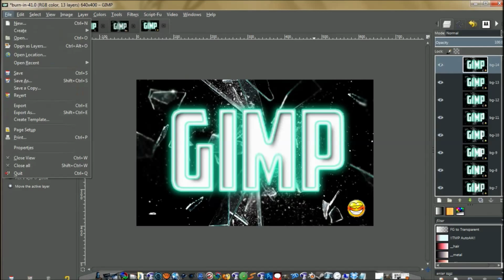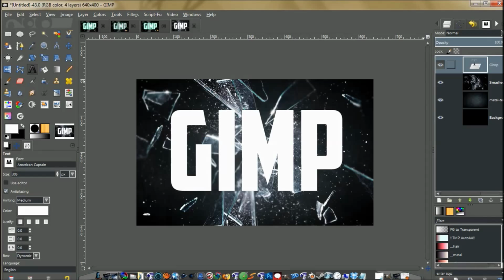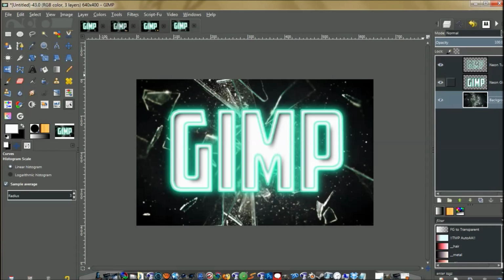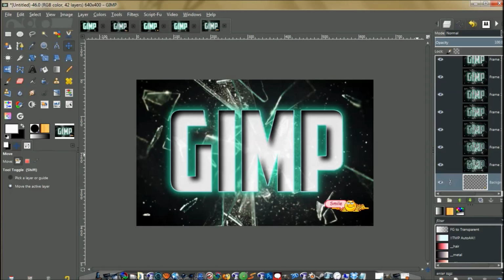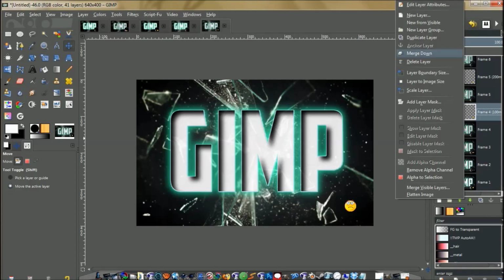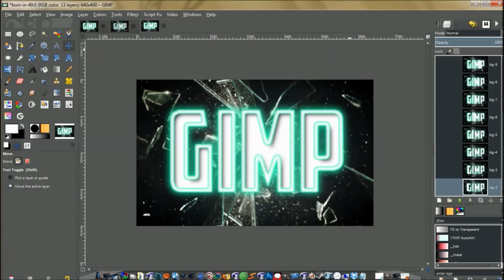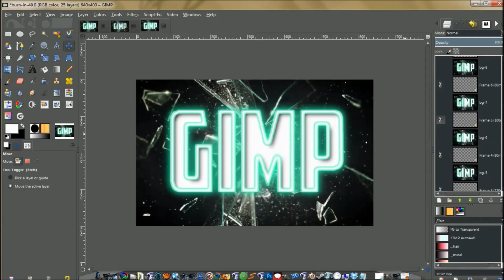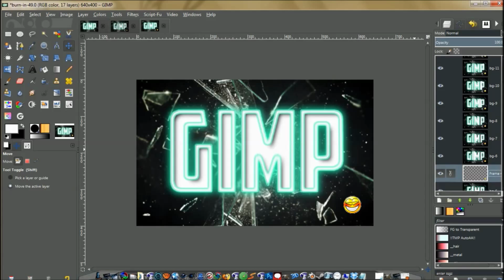How to make a Neon text effect animation in Gimp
In this video I will be showing you  how to add a couple of different animations in one document. There is also a cool text effect in the video. It is a neon text effect. I think it is pretty cool.Also, I just started a new website. I hope you guy's like it. I will be posting stuff on the blog page of my site. I will also be placing the download links for the files in my tutorials on the new website also.